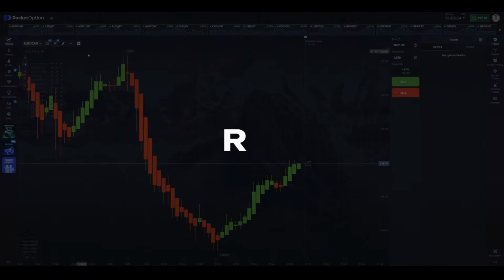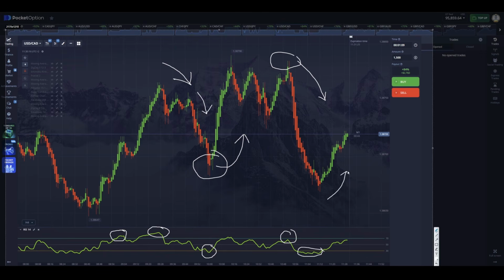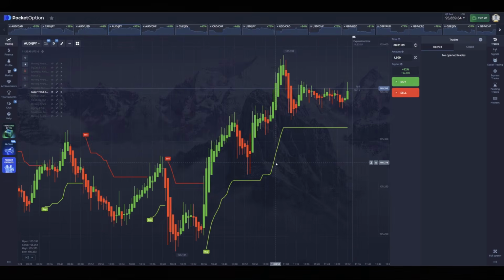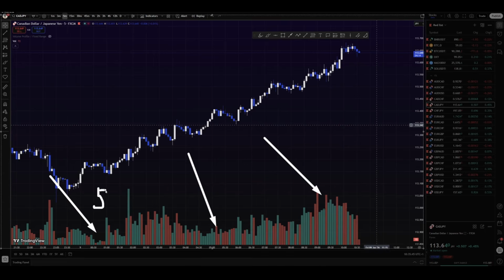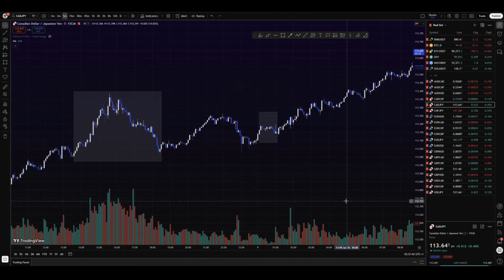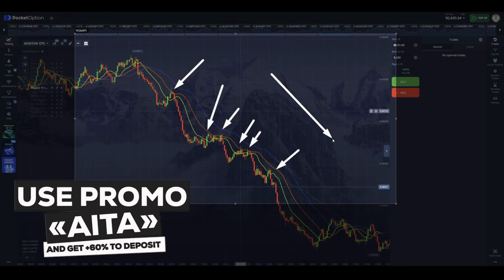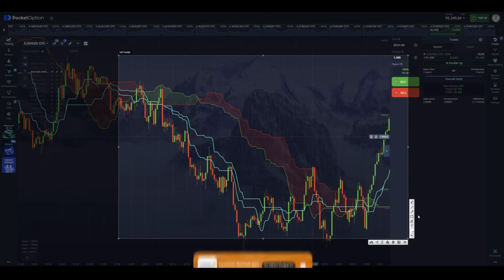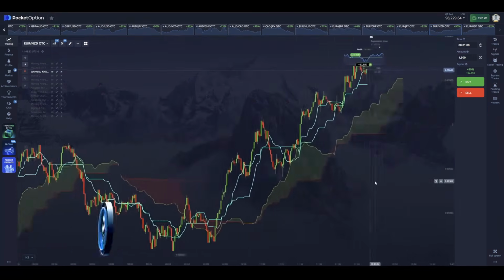Binary Options Indicators! TOP 5 Indicators That Will Make Trading Easier for You!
0:00 - Top 5 Indicators for Beginners
0:39 - RSI!
1:55 - Supertrend!
2:48 - Join our Elite Club!
3:40 - Volumes!
5:26 - Alligator!
7:00 - Ichimoku Clouds